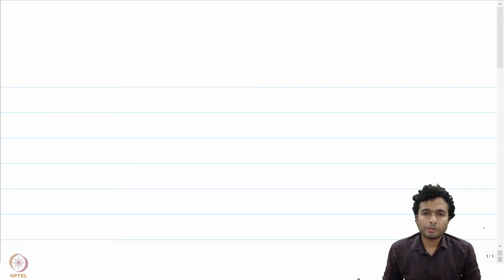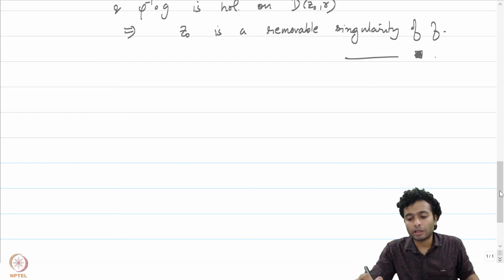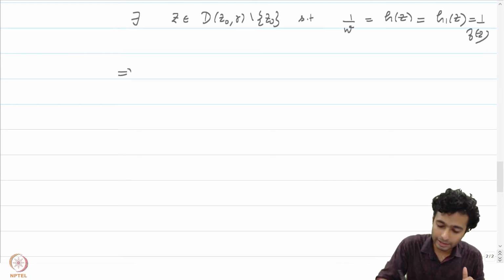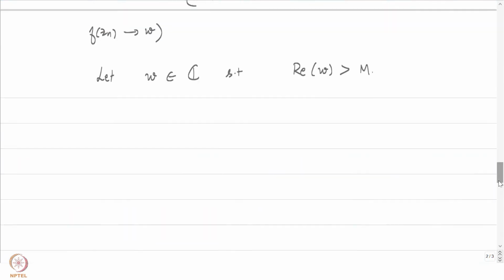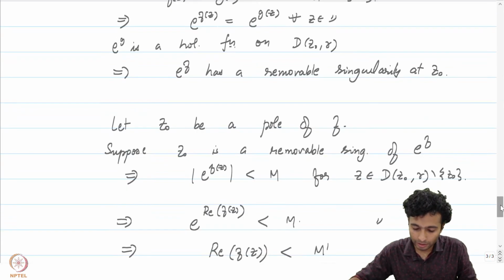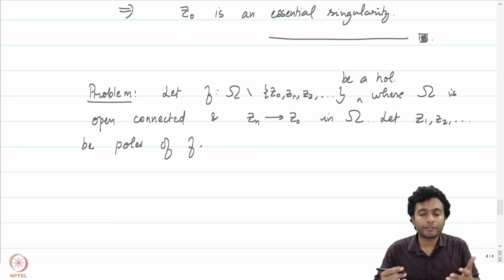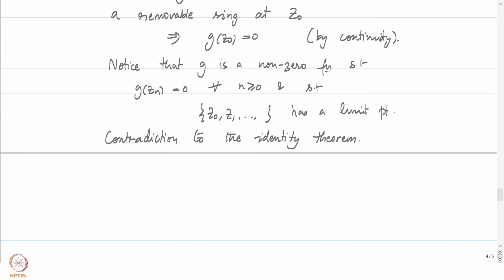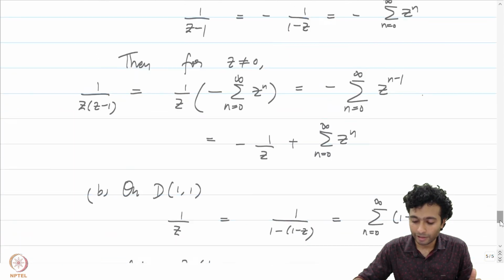Lecture - 10.1 Problem session